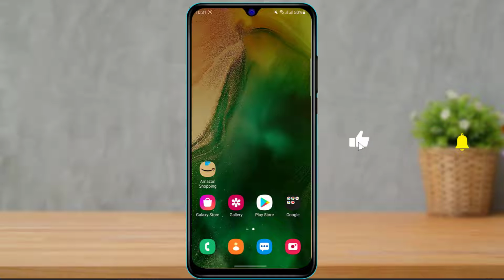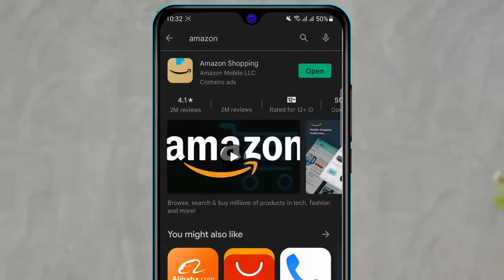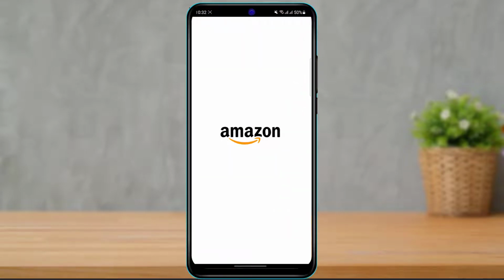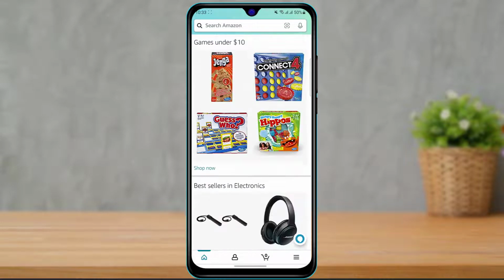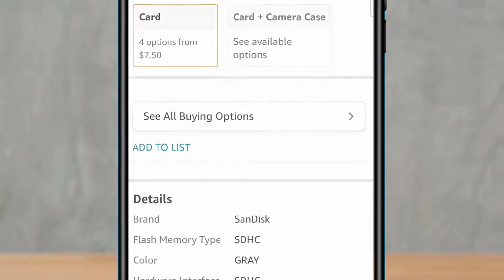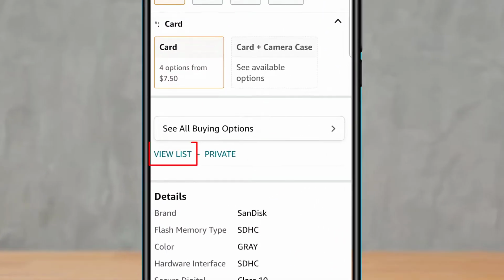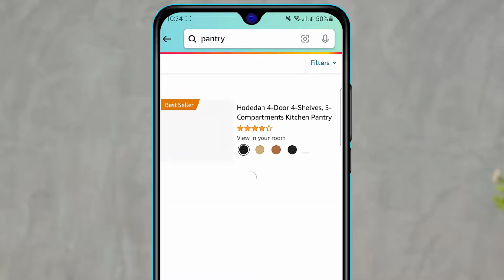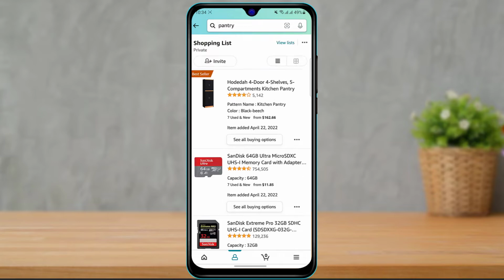How to Add Amazon Items to Wishlist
This video guides you in an easy step by step process to add products from Amazon to your custom list or wishlist.

Follow these simple steps:
1. Make sure to download the Amazon Shopping Application from your Play Store or your app store first.
2. Log in to your account.
3. Then simply browse and click on the product you want to add to wishlist
4. When you open the product, in the blue text you can see the option, Add to List
5. Simply click on Add to List and you will have to create a new custom wishlist or you can add to your default shopping list

0:00 Introduction
0:31 How to Download
1:16 Guide to Add Products to Wishlist
2:50 Adding browsed products
3:30 Outro: Final Verdict